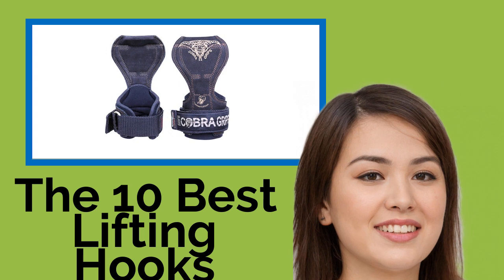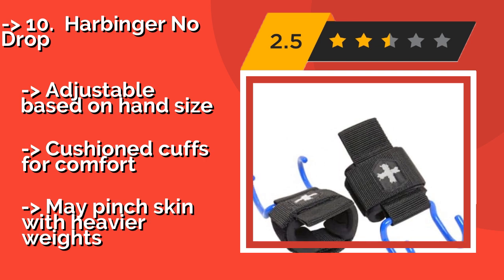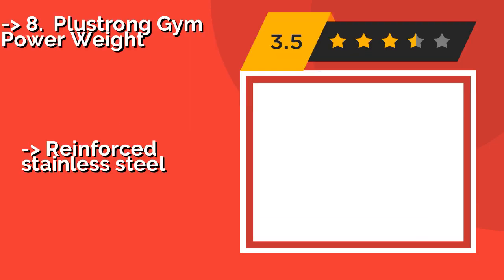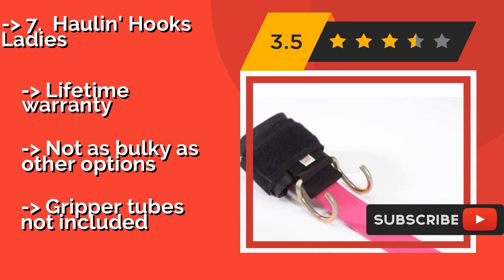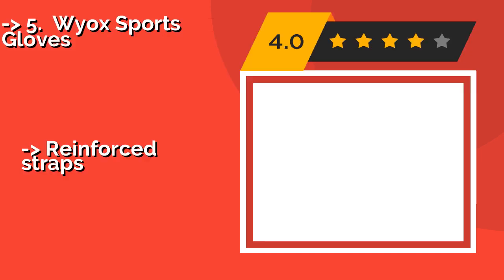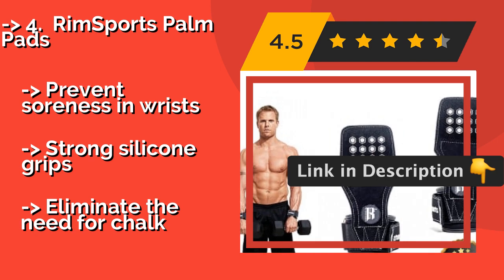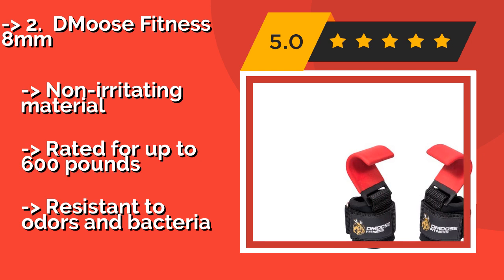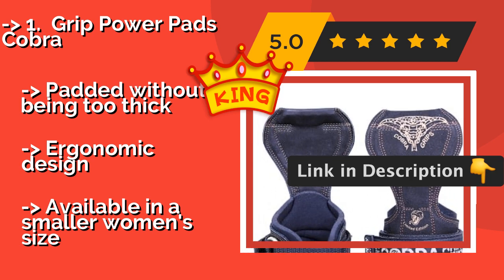The 10 Best Lifting Hooks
No matter how strong the rest of your body is, if you have a weak grip, it can be difficult to build up to heavy weights on exercises like deadlifts, rows, and shrugs. That's where a good pair of lifting hooks can come in handy. They minimize the pressure on your wrists, prevent chafing and blisters, and reduce fatigue in your hands, allowing you to work out longer and harder without injuries